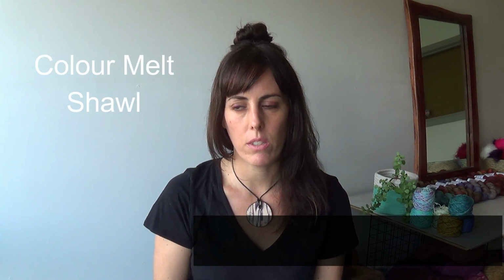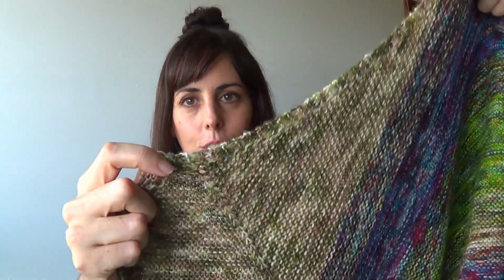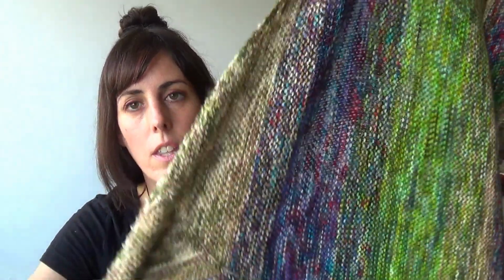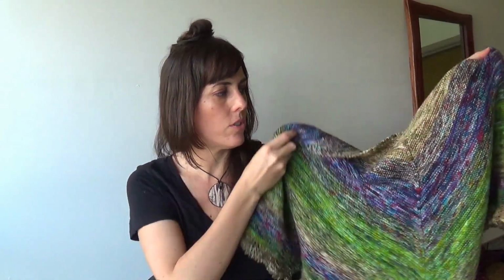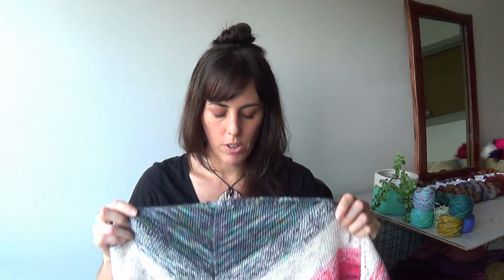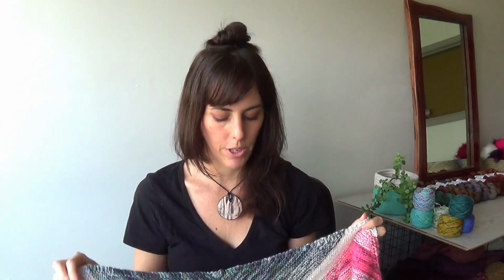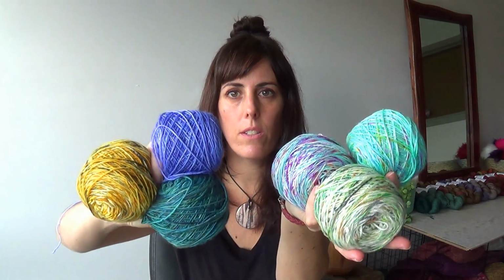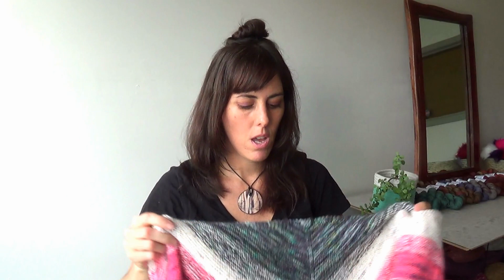Colour Melt Shawl - Journal Episode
T h a n k s  f o r  w a t c h i n g  x